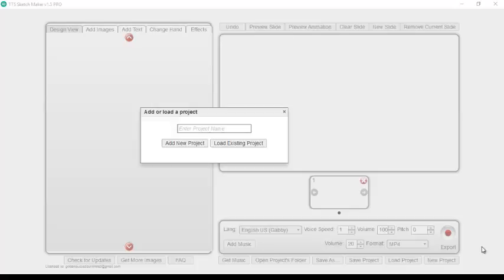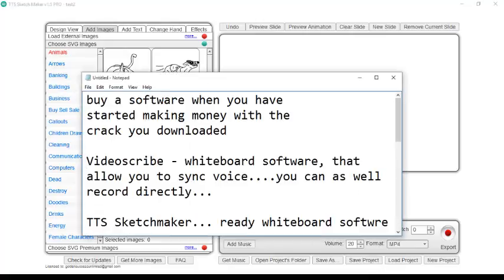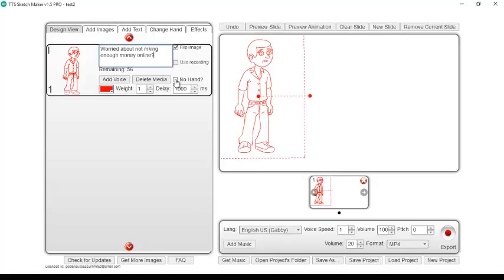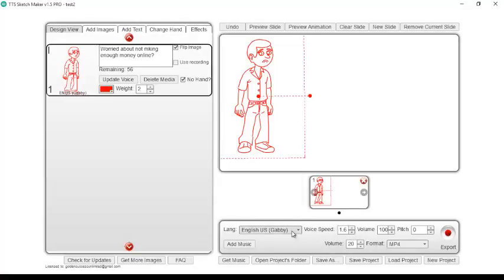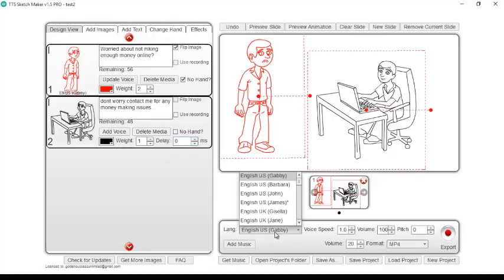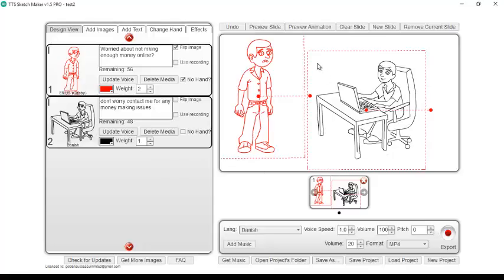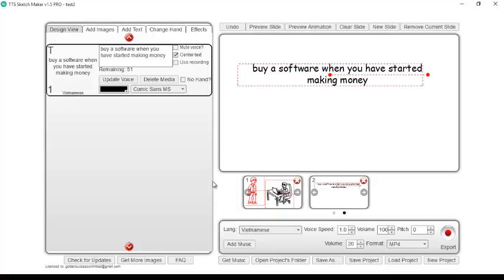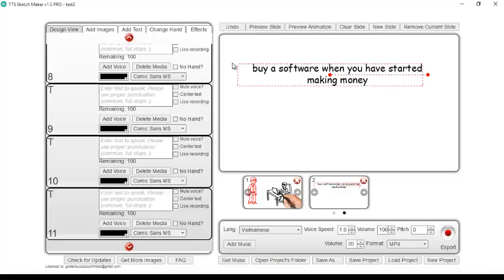TTS Sketch Maker - Make At Least $300 monthly providing video animation and voice over service